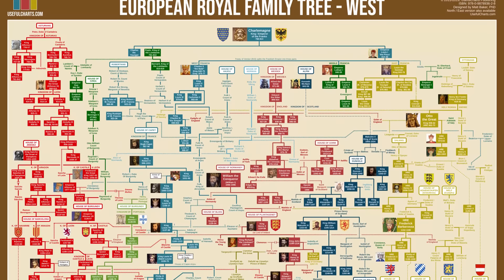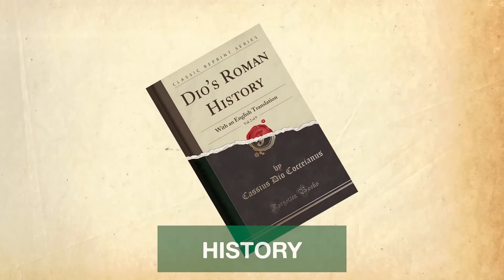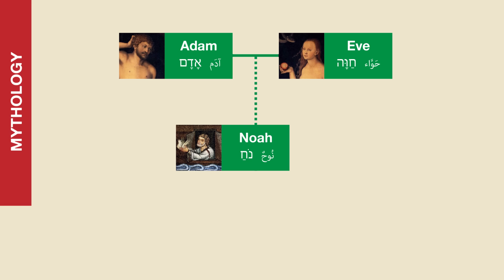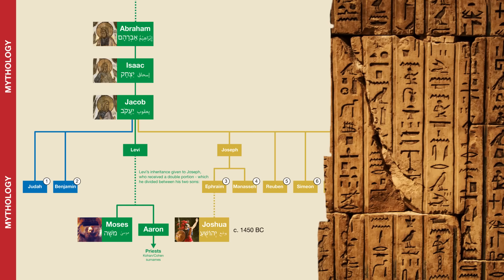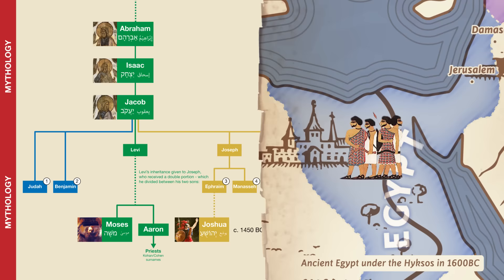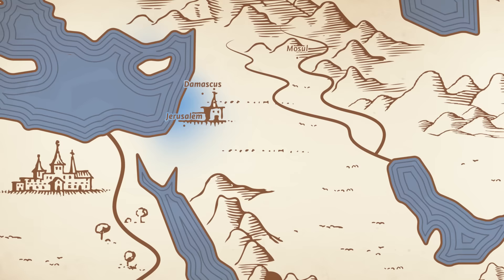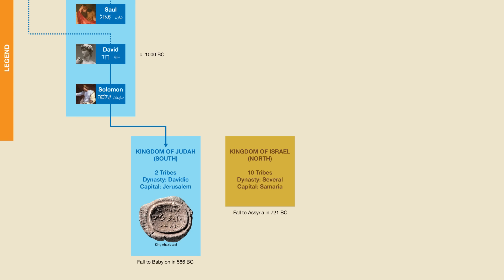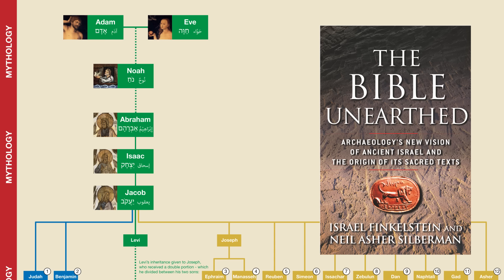Which Bible Characters are Historical?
CREDITS:
Chart & Narration by Matt Baker
Animation by Syawish Rehman
Audio Editing by Jack Rackam